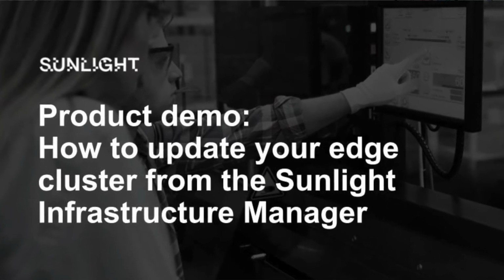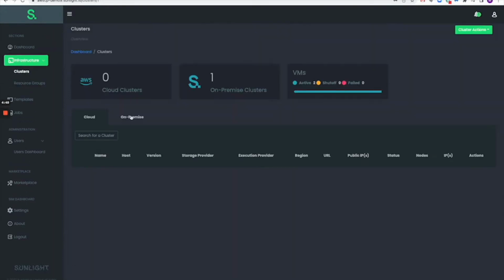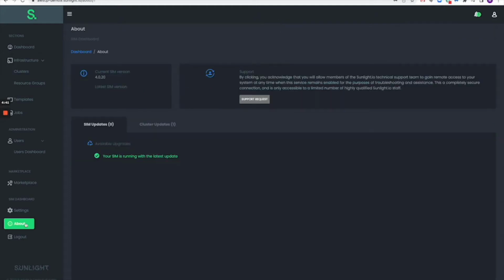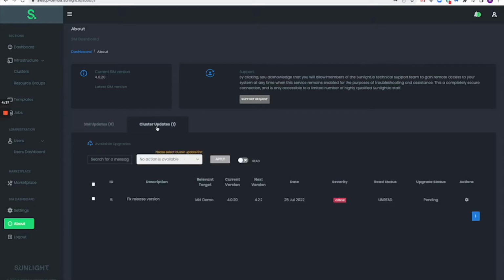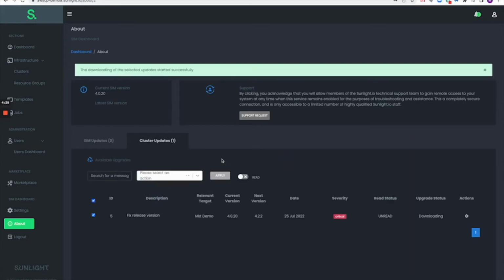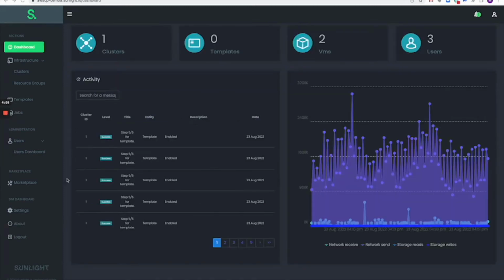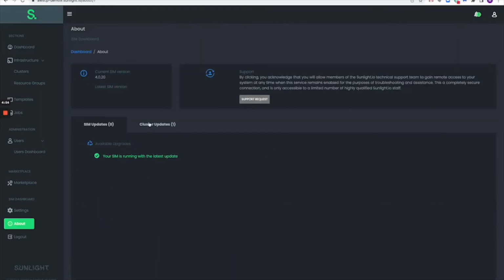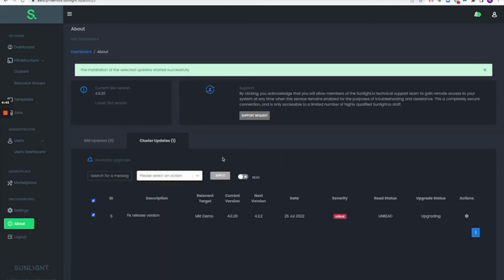Product demo: How to update your edge cluster from the SIM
In this video we demonstrate the simple steps you need to take to update your edge clusters directly from the Sunlight Infrastructure Manager (SIM). No need for physical persons on site - the SIM is a single UI or API to manage all of your edge deployments.

Sunlight is easy to install - the complete Sunlight HCI stack can be installed on a bare-metal server in 10 minutes, or on-demand in AWS. AWS AMIs are binary compatible - so can be migrated instantaneously. Sunlight is easy to manage - it includes a full dashboard that allows you to manage all aspects of your Sunlight cluster, including fine-grained control of CPU, storage and network configuration and performance. The dashboard is installed as part of the HCI stack and is highly-available by design across the cluster.